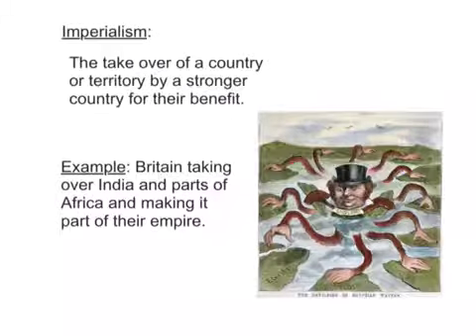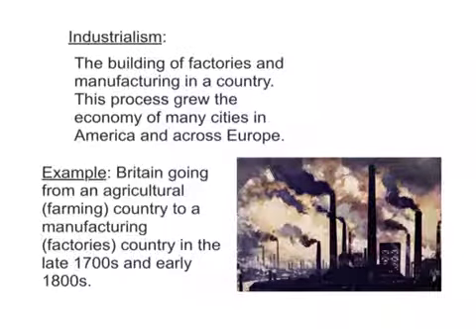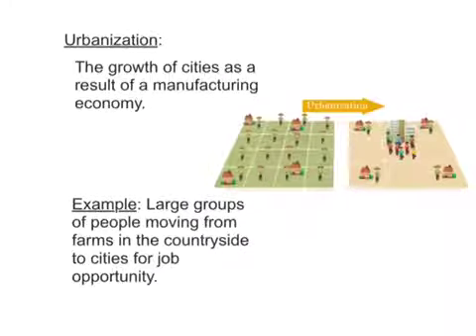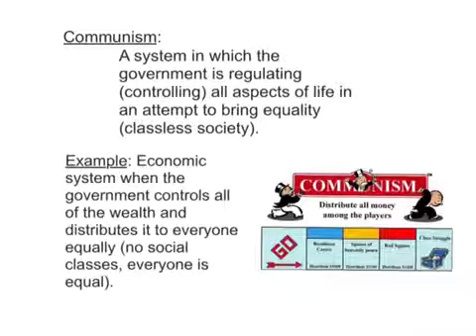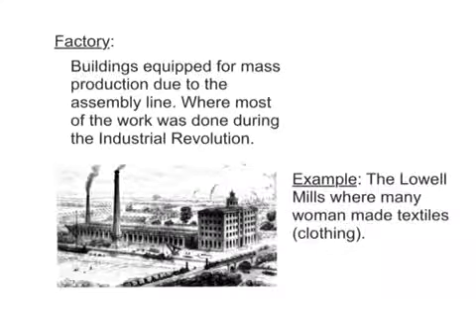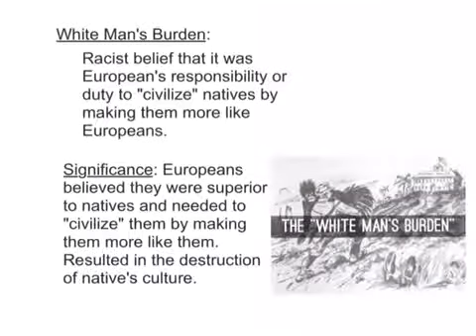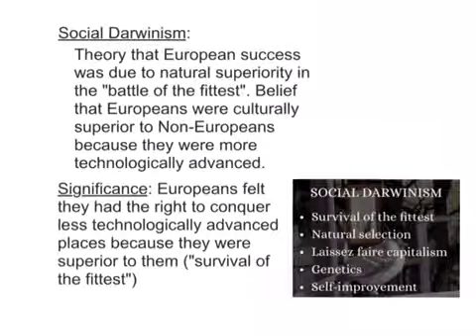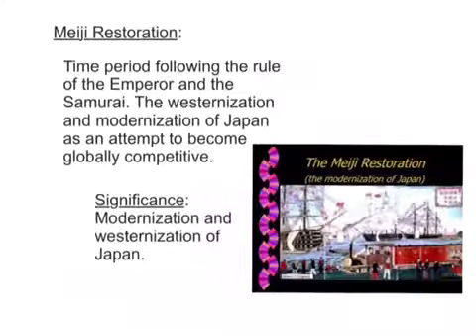Imperialism, Nationalism, and Industrialism: Key Terms